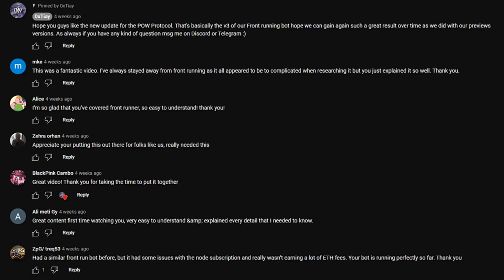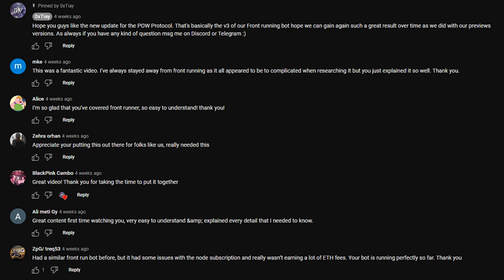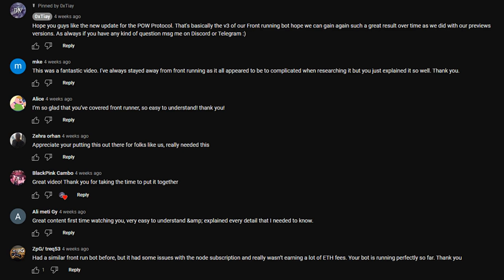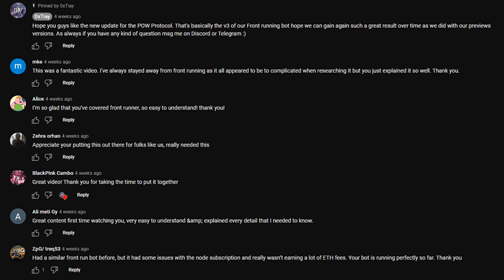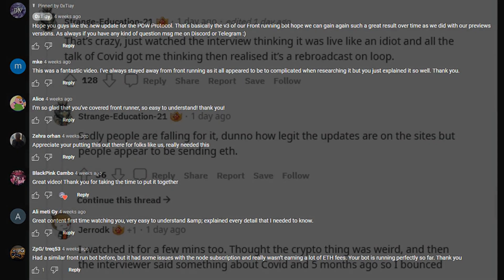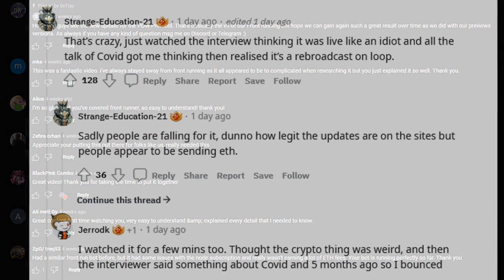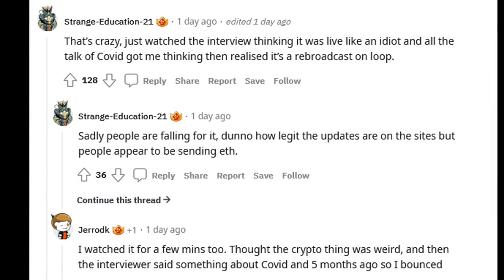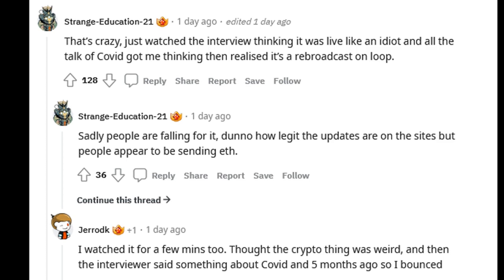Front-running scams rampant on YouTube with 500% surge in 2022: CertiK